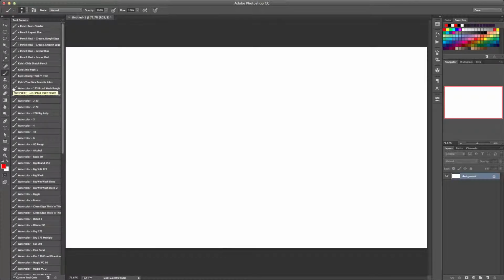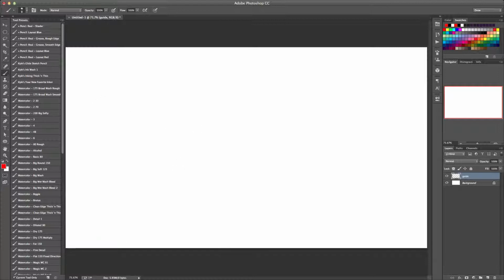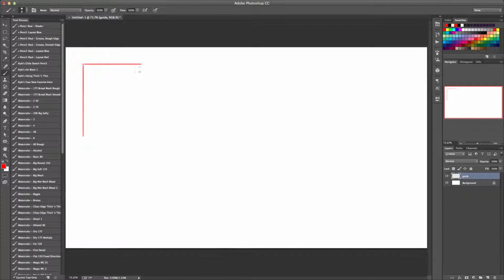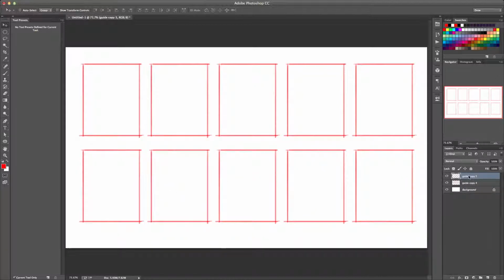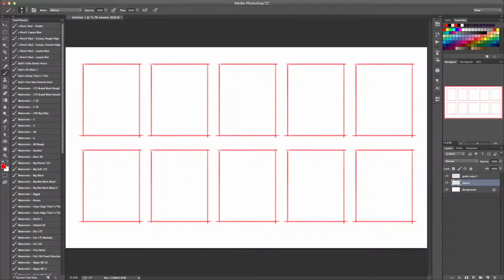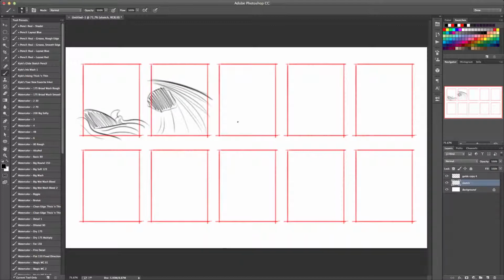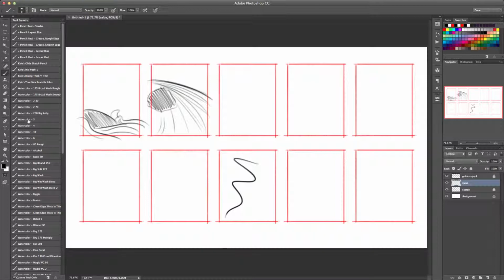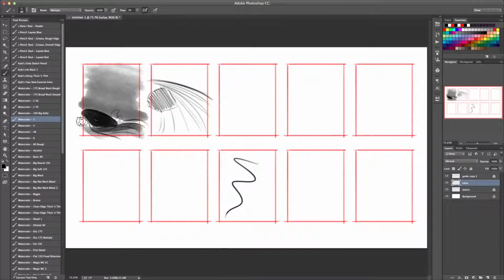Sketching and Layers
Here is an overview of some of the basic tools in Photoshop for creating guidelines, sketching, and value studies.